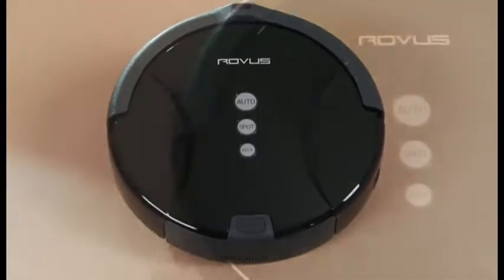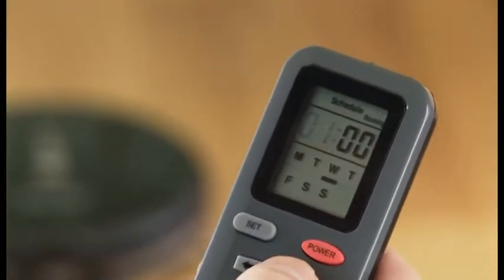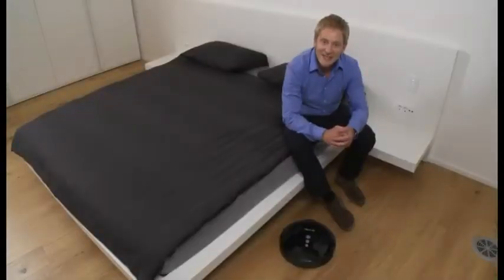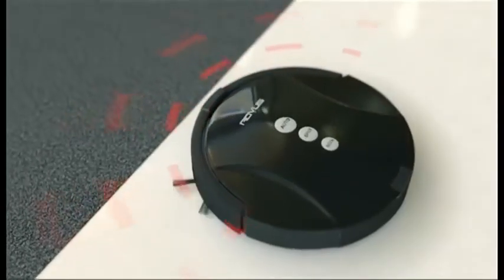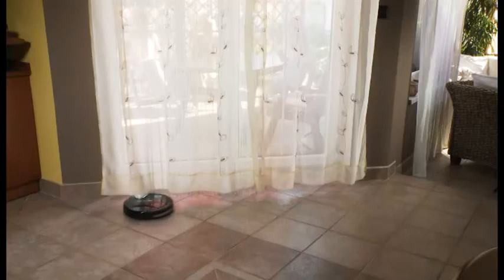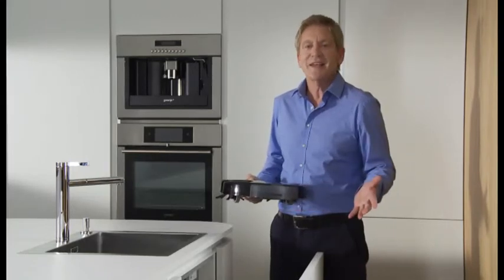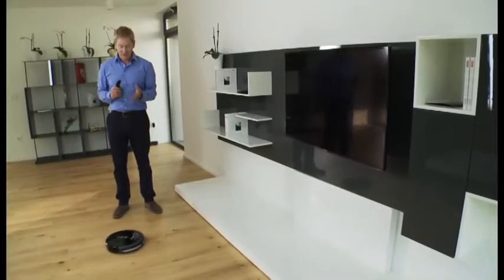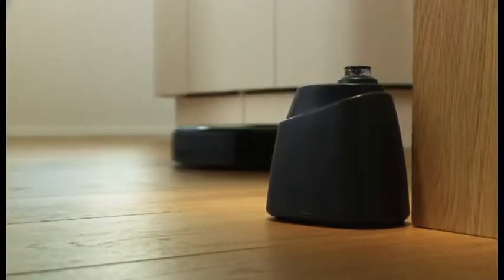Rovus Smart Smart Power Delux 15min IT 722A GFX in CTA1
Alistair Divall presenting a European vacuum cleaner infomercial for Rovus